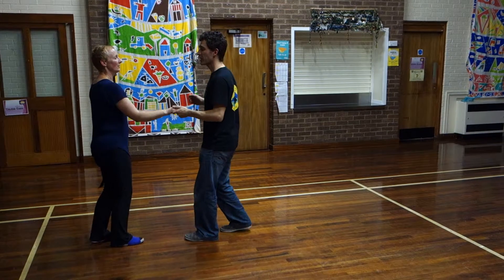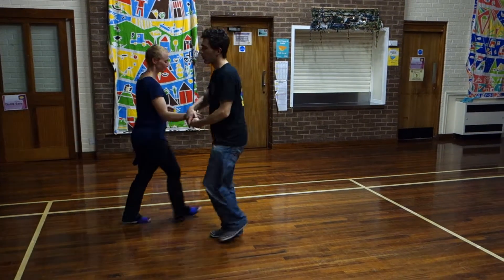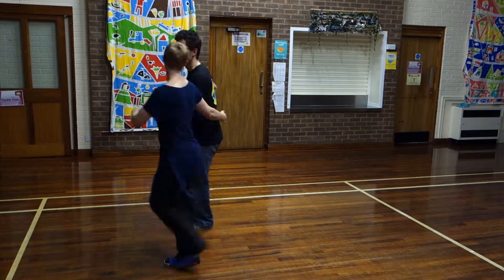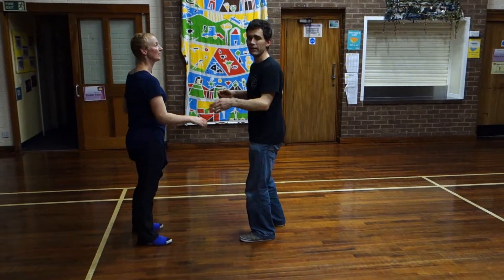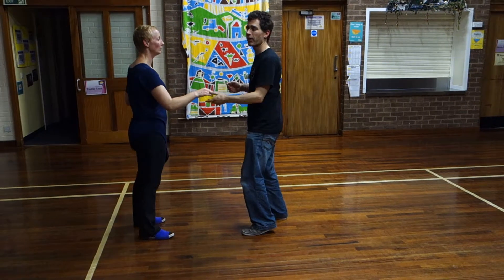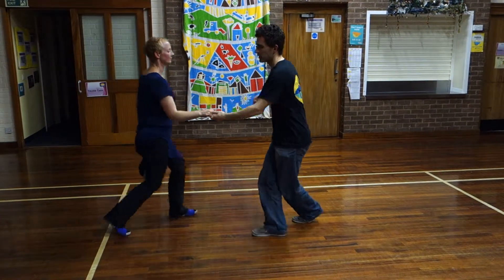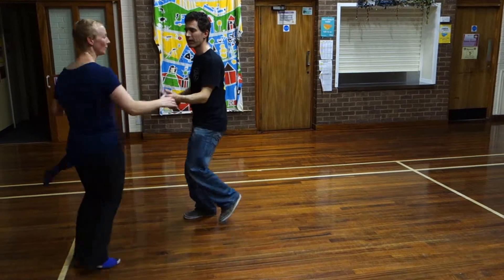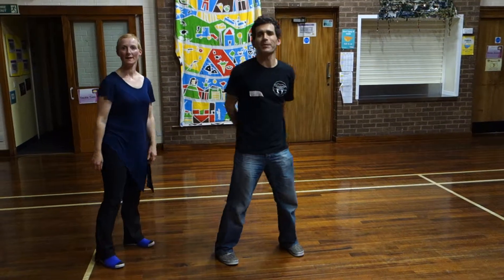Level 2 Lindy hop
Camel walks
Belt turn with spin